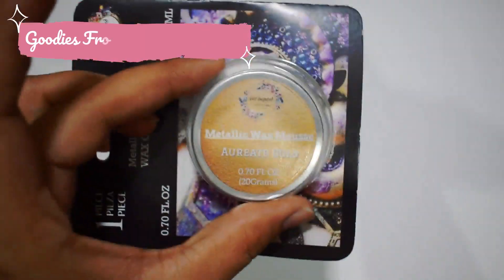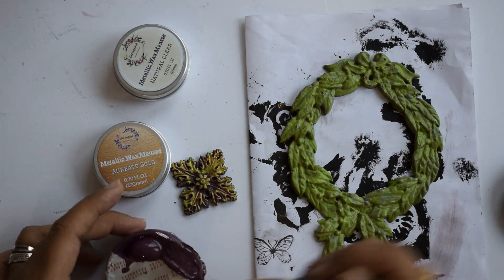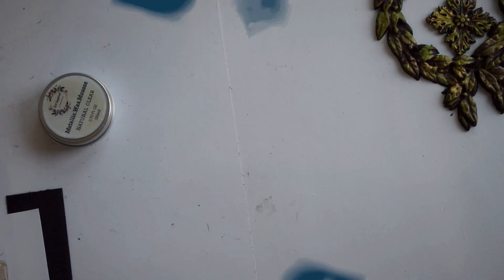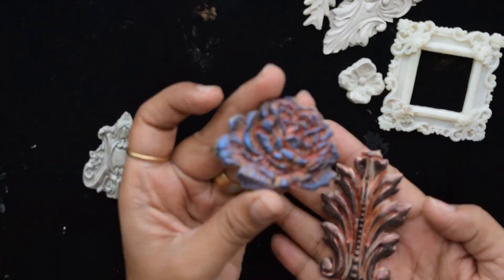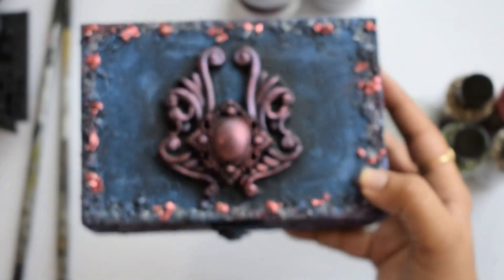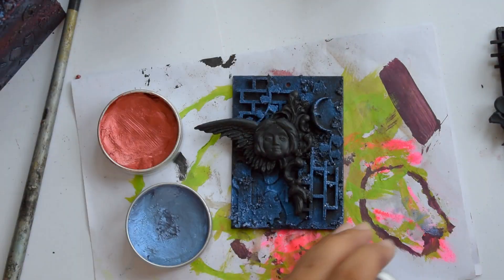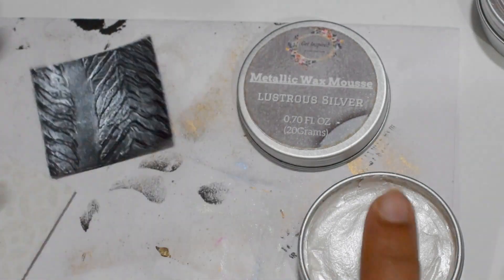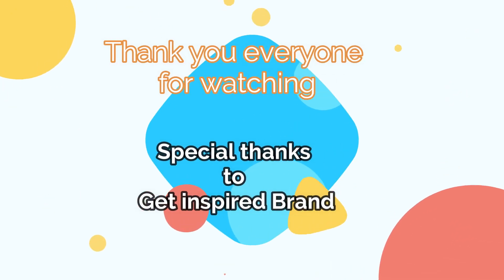Goodies from Dadarkar Arts - Review & Techniques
Hello guys,
Namastey to all.

Here i got a box full of goodies from Dadarkar Arts , I'm really overwhelmed with this gesture. Such a generous box which i received for trying my hands on it.

Product list which i received:
1-Translucent Blush Metallic Wax 20ml Tin by Get Inspired-
2-Silver Grey Metallic Wax 20ml Tin by Get Inspired
6-Azure Blue Metallic Wax 20grams Tin By Get Inspired

Guys don't forget to check this awesome offer  :
get discount on purchase of combo of wax:
Metallic Wax Paste Pack of 8 Shades by Get Inspired-
15-Real Glass Twinklets Diamond Dust 60gR (2.1oz Jar) By Get Inspired
16- Mini Pearls Beads By Get Inspired